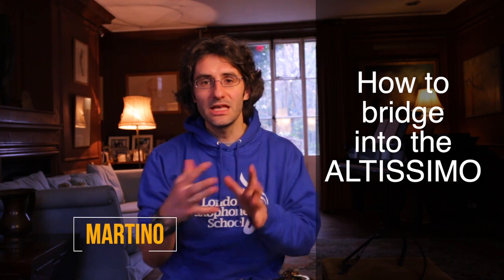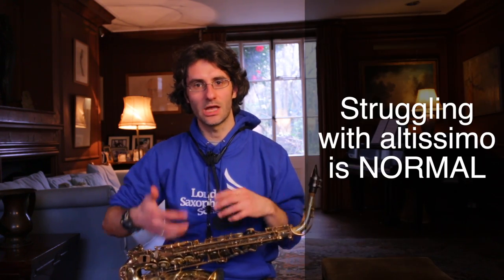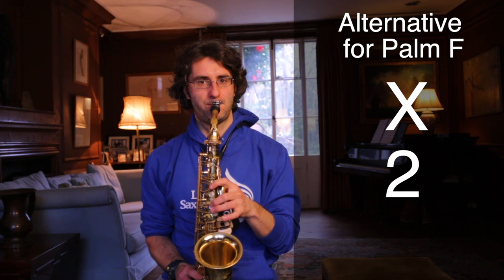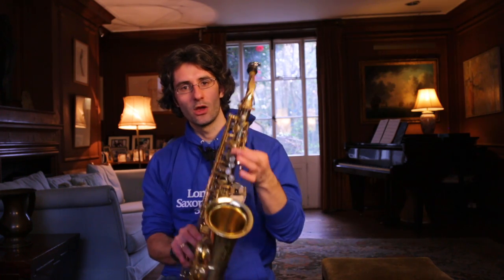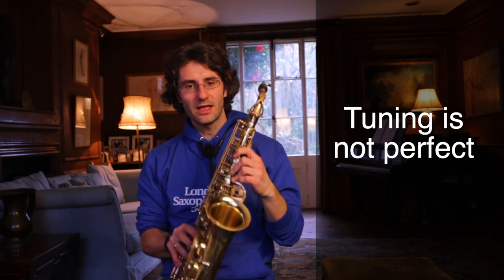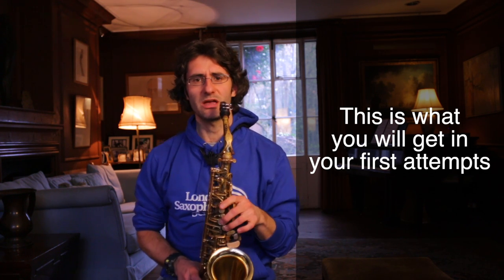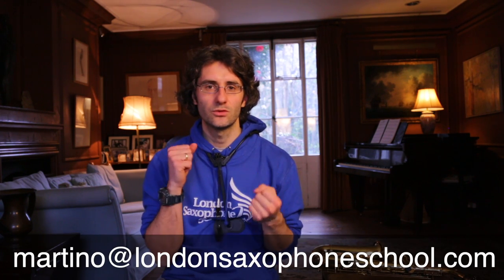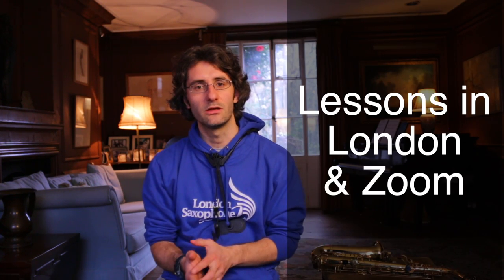How to Play Altissimo Saxophone - Try this easy method!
Struggling with those high altissimo notes on a saxophone? You're not alone! In this video, I’ll show you techniques to make reaching those tricky altissimo notes easier, especially if you’re just starting out. We’ll cover essential alternative fingerings for the E, F, and F# palm keys to improve airflow, setting you up for success with Altissimo G and beyond. Remember, mastering altissimo is all about focusing on air control—no tonguing required! Ready to level up your sax skills?